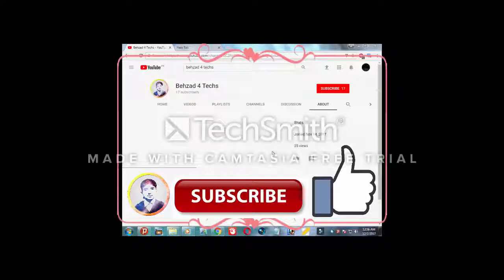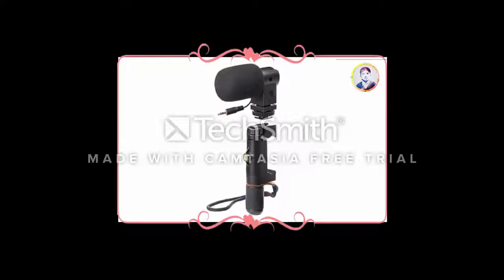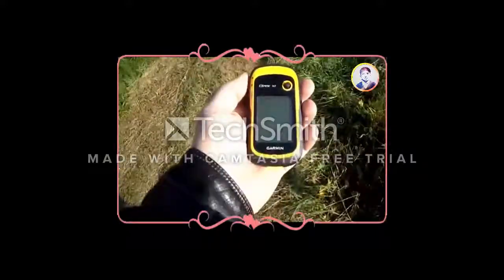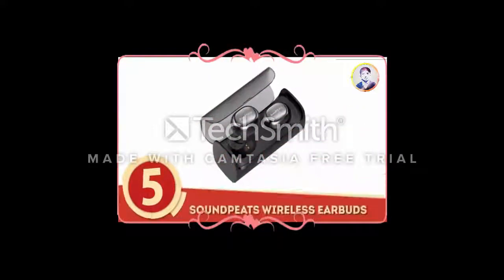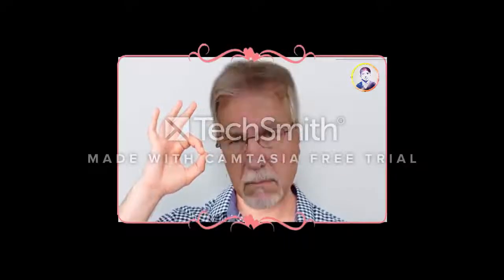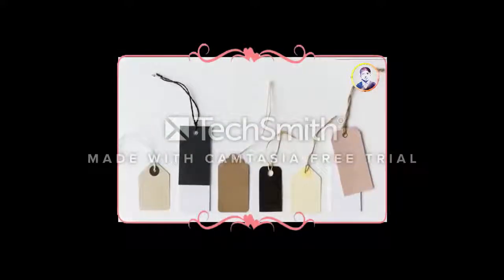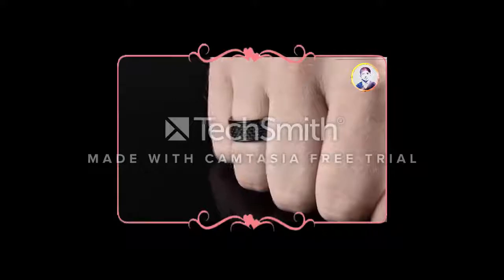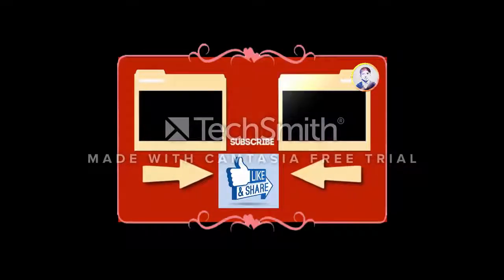10 Cool Gadgets On Amazon Under $100 YOU WILL LIKE TO SEE!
BEHZAD  4  TECHS
Hey YouTube, Jim here! Welcome to Top10Archive! Amazon gift cards really are the best, there are so many different things to spend it on! So you can bet I was excited when I was gifted a $100 Amazon gift card! Immediately, I went to work trying to find some really fun gadgets and, wouldn’t you know, I came across these ten, all under $100, that I just had to share with our viewers!
Amazon (International)

0:15 Airbar Touch Screen
0:49 GRAYL Ultralight Water Purifier
3:52 Zackees turn signal gloves
4:56 Bolstr Bag
7:06 Orbit wheels skates

IF YOU LIKE THIS VIDEO DO NOT FORGET TO
1:LIKE
2:SHARE
3:COMMENT
                                             BEHZAD  4  TECHS